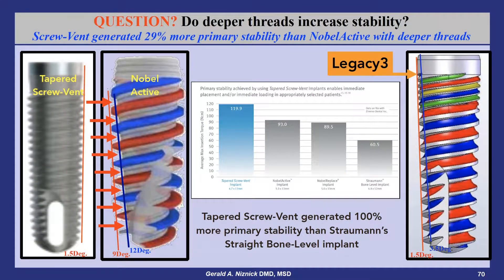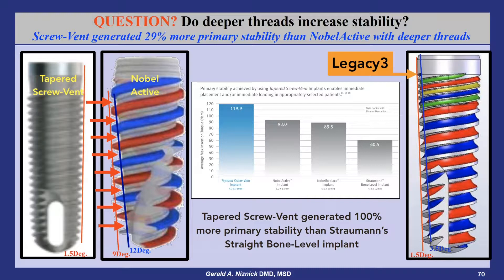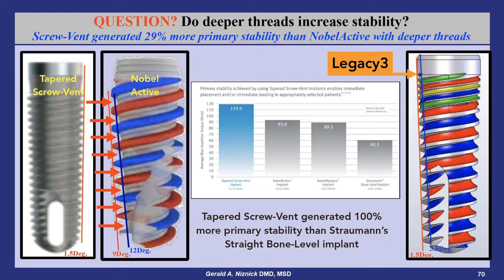Do deeper threads alone increase initial stability or is the surgical protocol more important?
GIS Lecture 2018 (Slide 100)